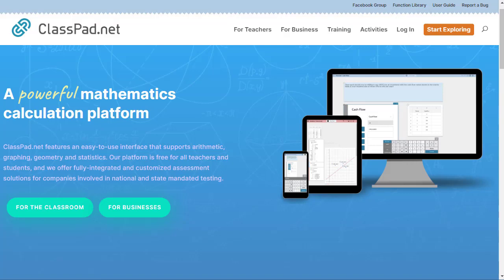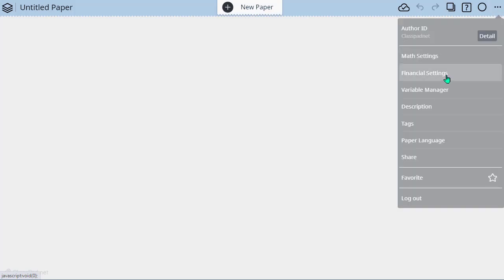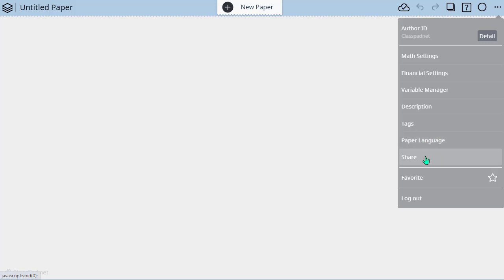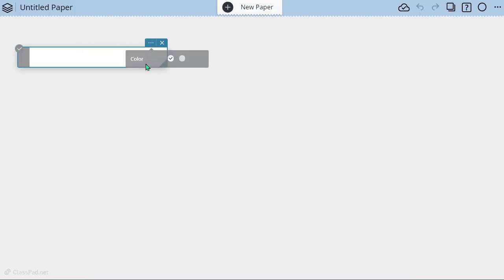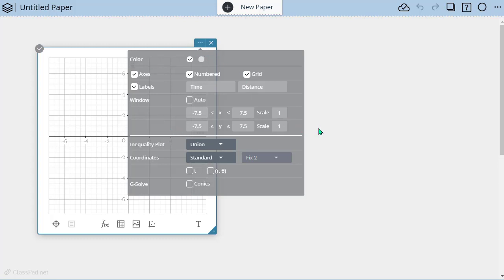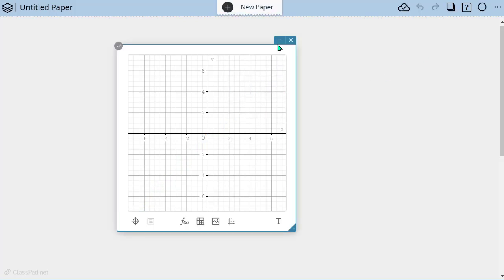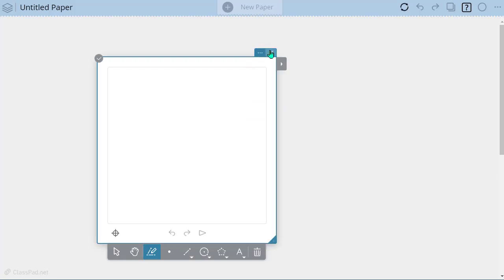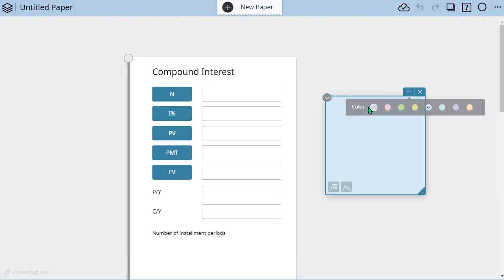Changing the Settings in CP.net Papers and Specific Stickies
See how to change the settings in an overall ClassPad.net paper (so it impacts all the work done in the paper) and in individual stickies. Each sticky (graph, calculate, data, geometry, etc.) has it's own settings that you can modify based on what you want to see and/or do. The key to finding settings is look for the 3-dots at the top right of the paper (overall changes) or the top right of any sticky you are working in.